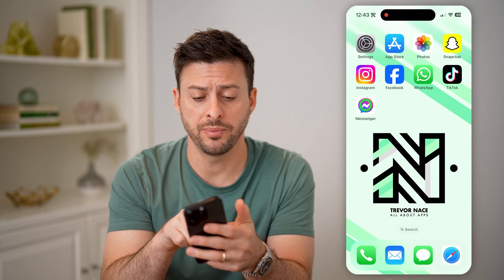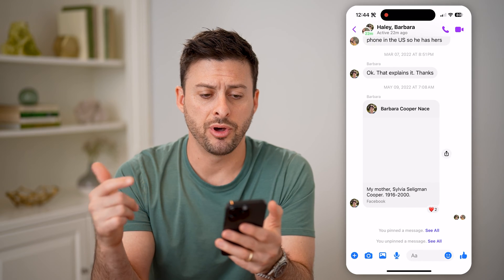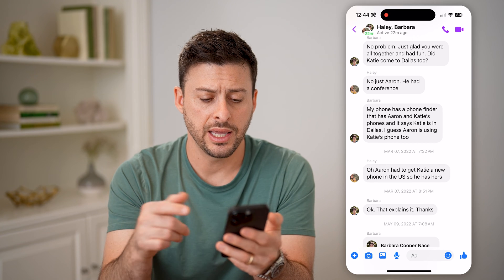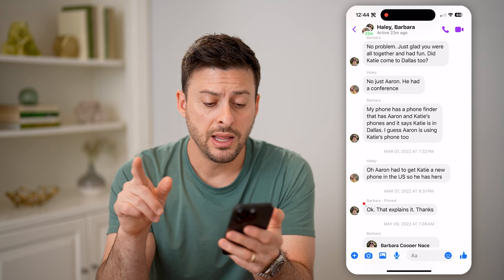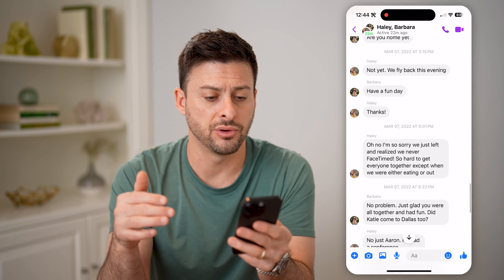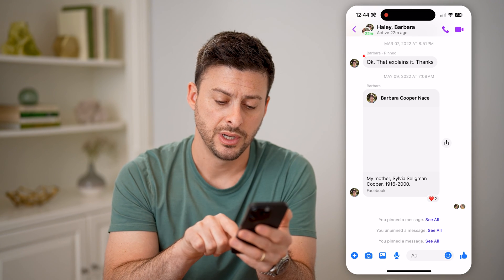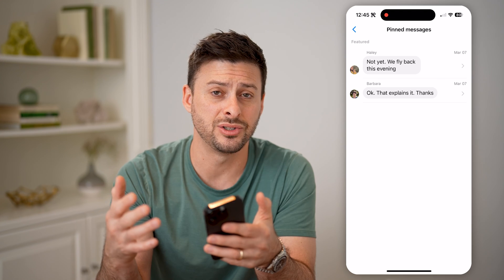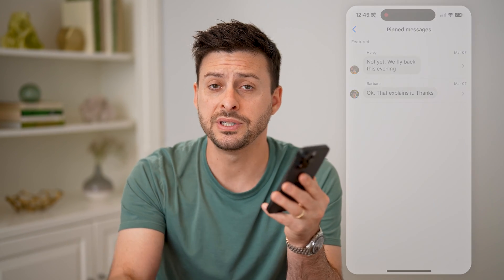How To Pin A Group Chat In Messenger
Here's how you can pin a group chat message in Facebook Messenger if you want to quickly be able to go to it and read it.